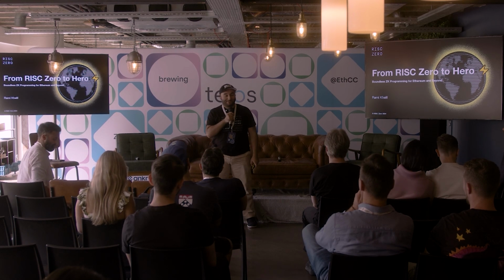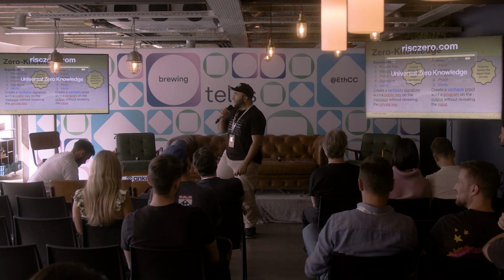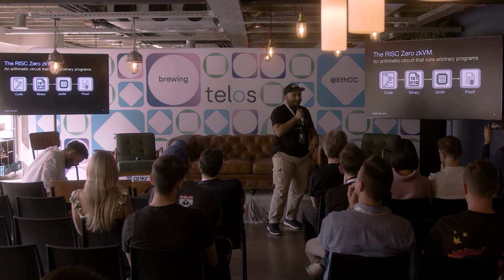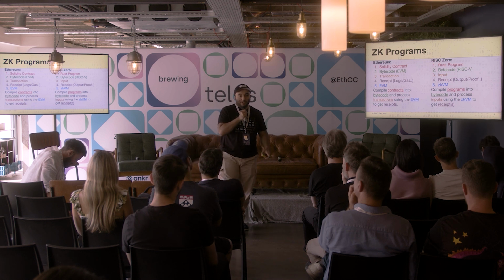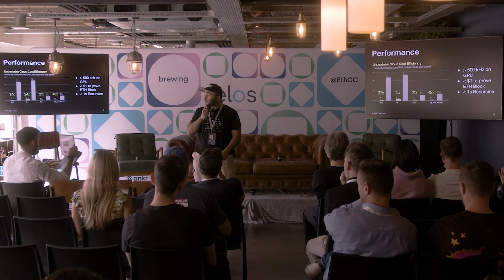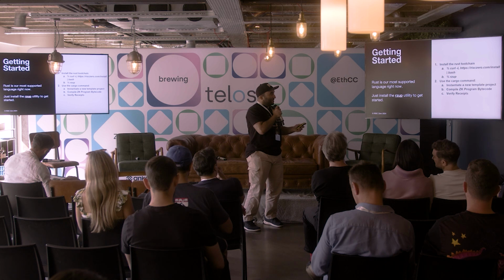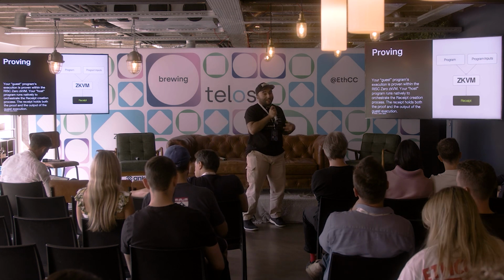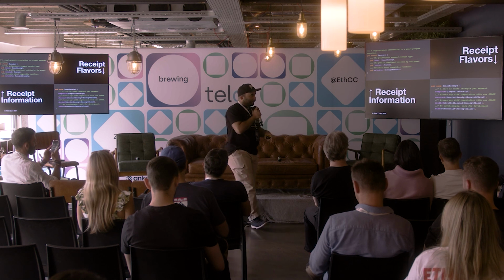Telos ZK Brewing at EthCC: Exploring RISC Zero with Rami Khalil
Welcome to the Teloz ZK Brewing Event, where we dive into the exciting world of Zero-Knowledge (ZK) technology with a special presentation by Rami Khalil, Protocol Engineer at RISC Zero. In this session, Rami takes us "From RISC Zero to Hero," breaking down everything you need to know about RISC Zero and how you can get involved.

In this video, you'll learn about:
1️⃣ What RISC Zero is: Understanding RISC Zero as a Zero-Knowledge Virtual Machine.
2️⃣ How RISC Zero Works: From Rust programs to cryptographic proofs.
3️⃣ Proving on RISC Zero: Exploring platforms and integration.
4️⃣ Getting Involved with RISC Zero: Steps to participate and contribute to the project.

Telos is a network of networks (Layer 0) enabling Zero Knowledge technology for ultimate scalability and data protection to support all industries and applications.